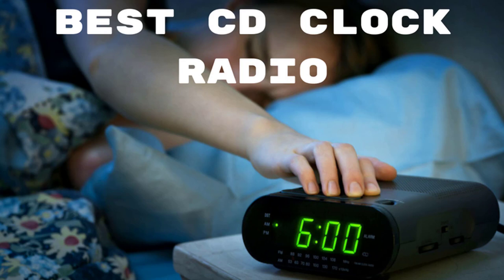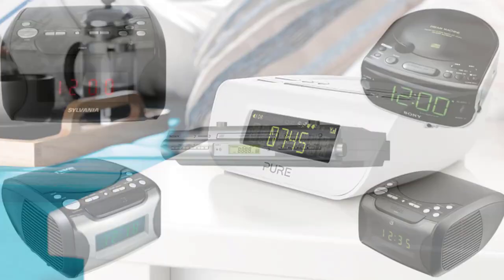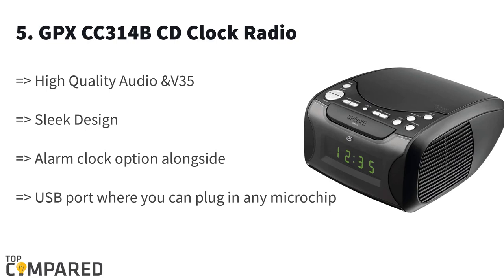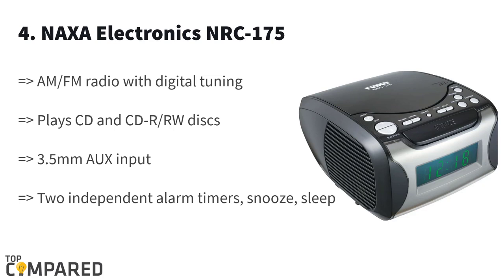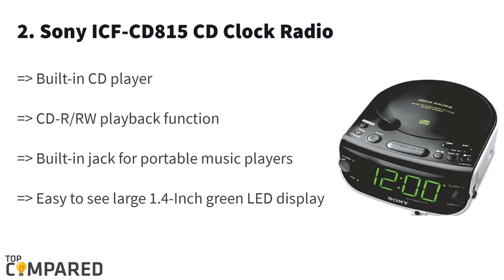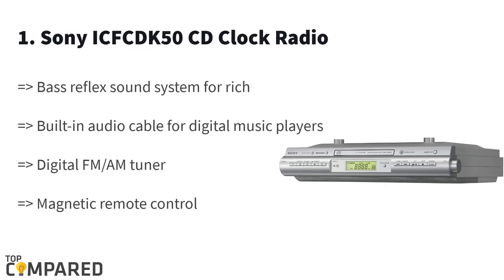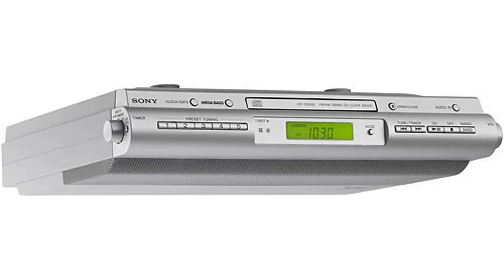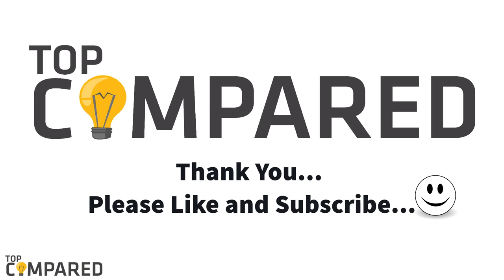Best CD Clock Radio Reviews of 2019 - Best Buy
Our Top Pick on Amazon (Amazon Link)

Here are the reviews of the top five CD players with AM/FM radio and alarm clock functions. These devices are of top quality and easy to handle daily for performing a host of functions.

Good Luck!

Top compared Best CD Clock Radio are:

1. Sony ICFCDK50 CD Clock Radio
2. Sony ICF-CD815 CD Clock Radio
3. Sylvania USB Charging CD Clock Radio
4. NAXA Electronics NRC-175
5. GPX CC314B CD Clock Radio